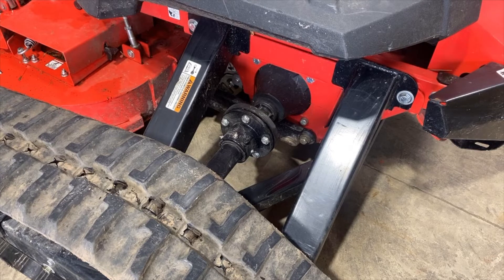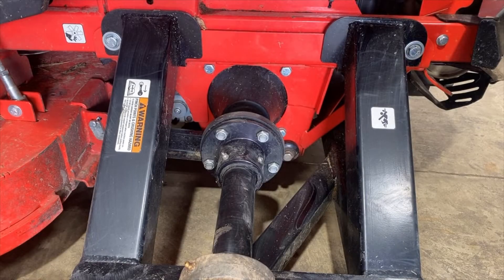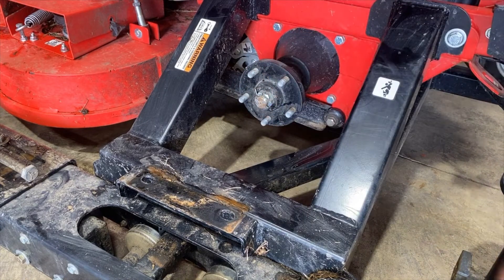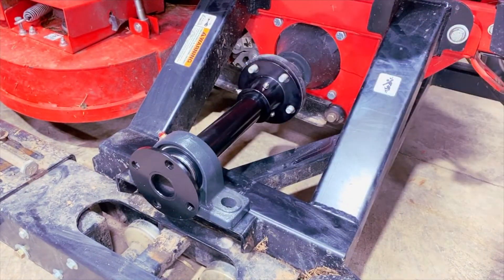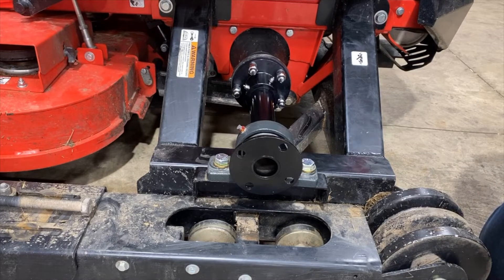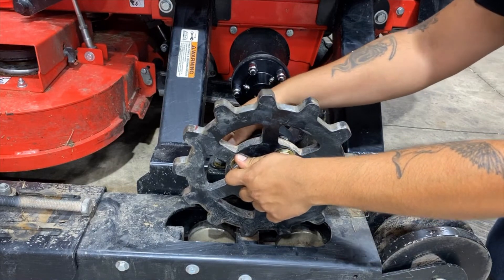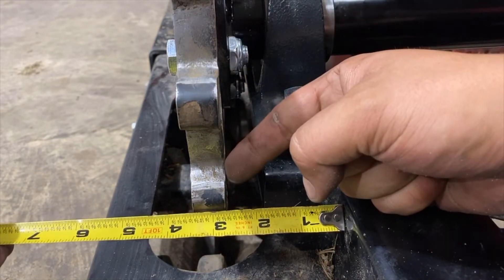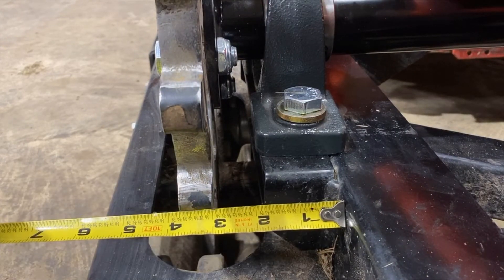RC Mowers-Drive Shaft Installation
Drive Shaft Installation